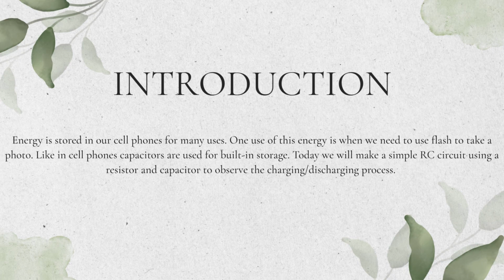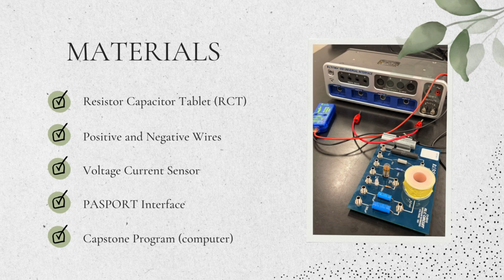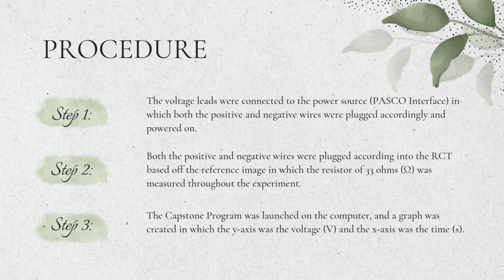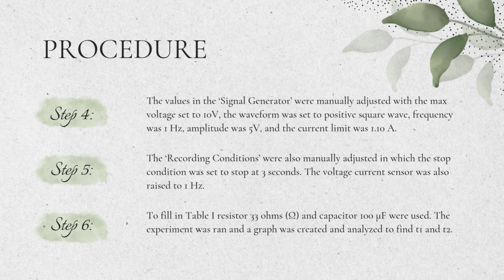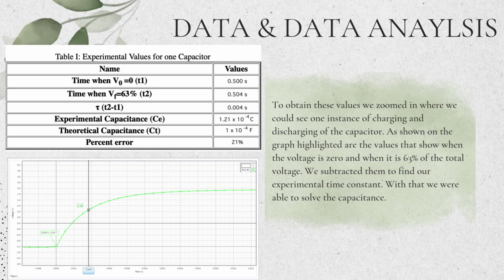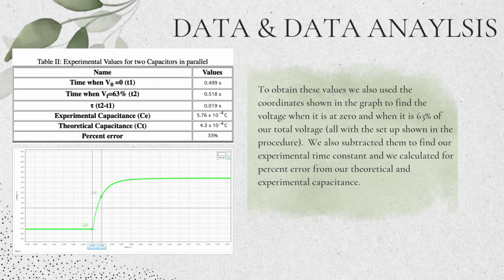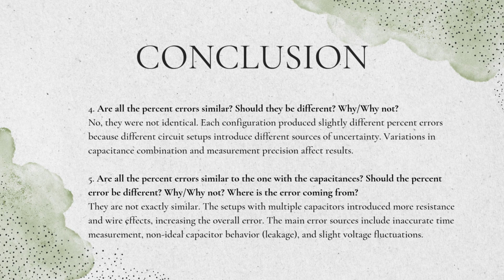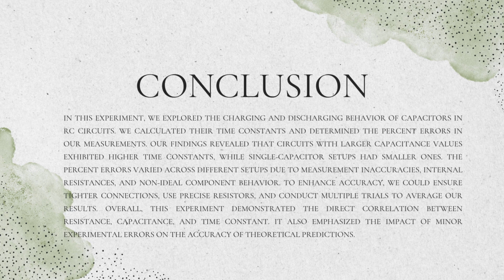PHYS 1404 Lab 6